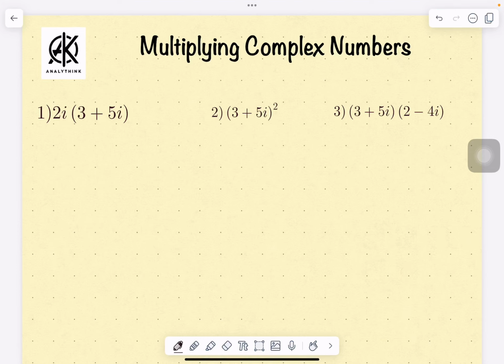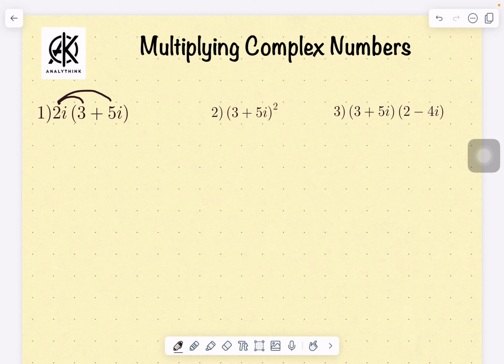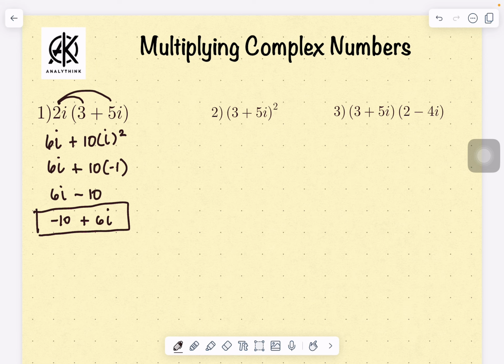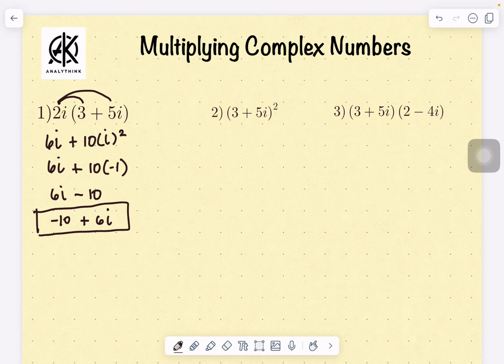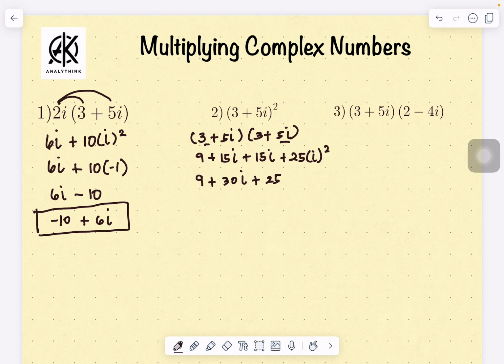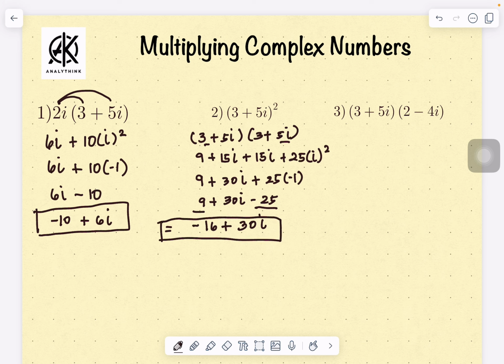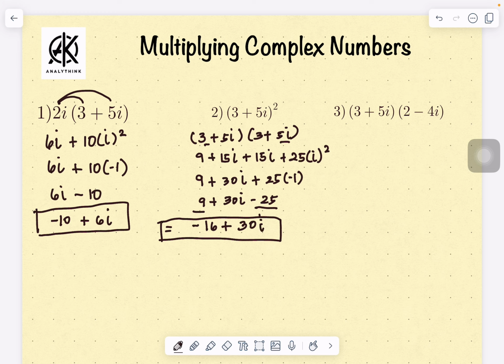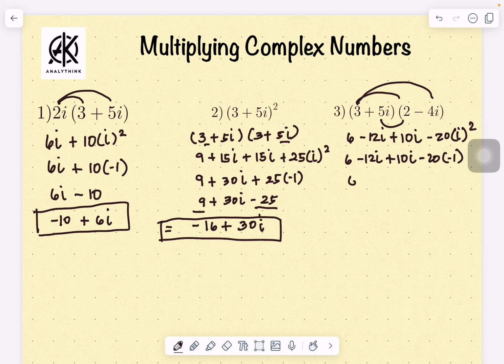Multiplying Complex Numbers